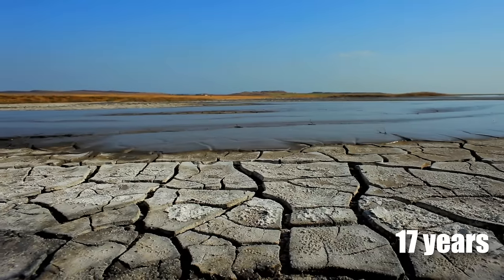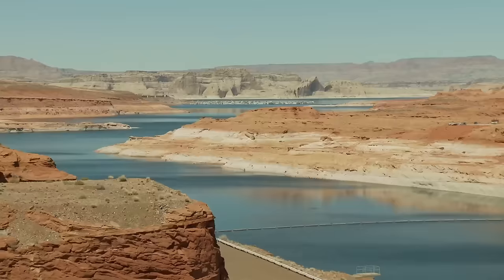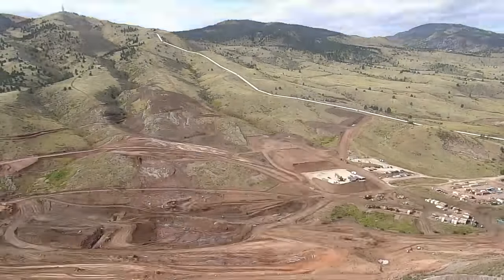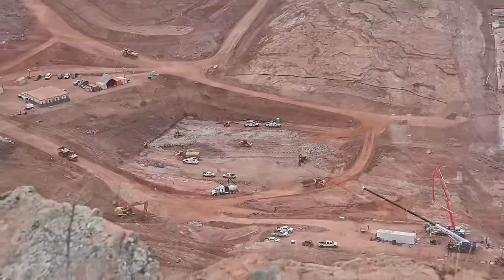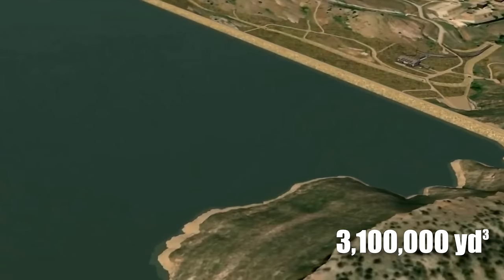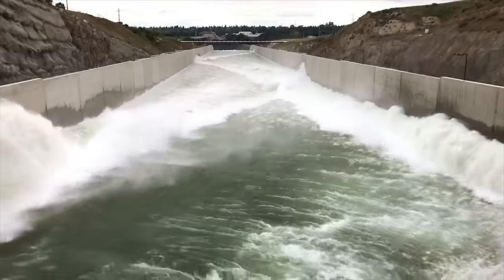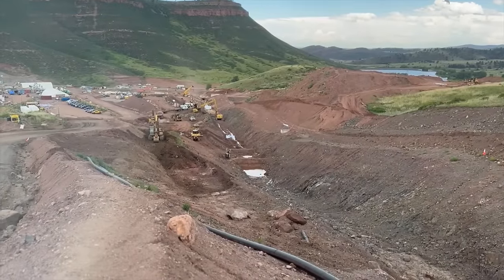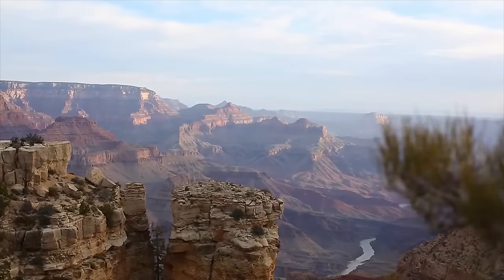Chimney Hollow Reservoir - Colorado's $500m New Mega Dam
The Chimney Hollow Reservoir project is being built in Colorado and will be one of the largest water reservoirs in the area, today we explore the insane engineering behind this Earthen Damn mega project and the construction space that has a capacity of 90,000+ acres to feed the population of Colorado.